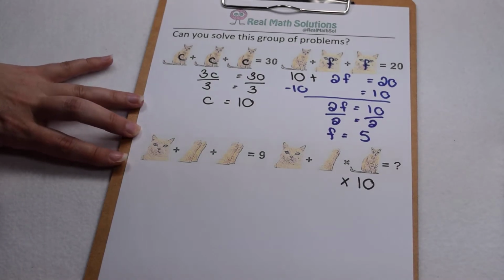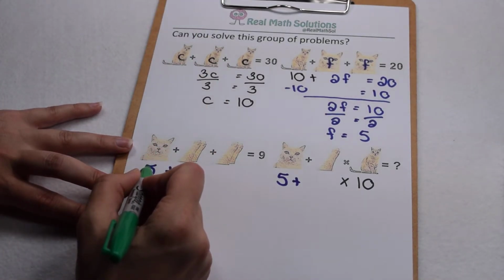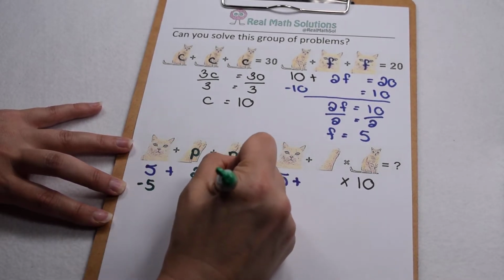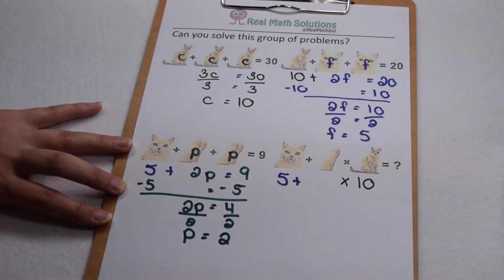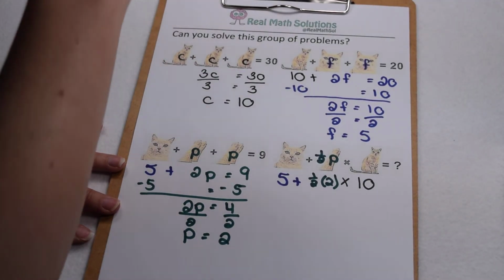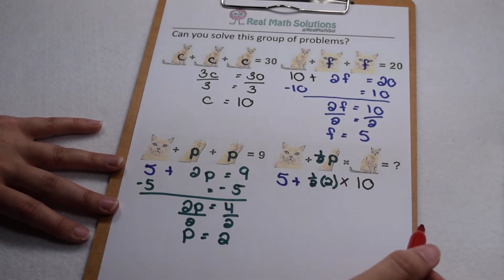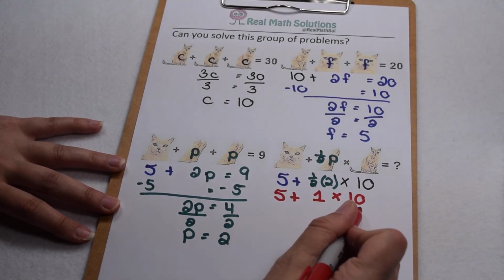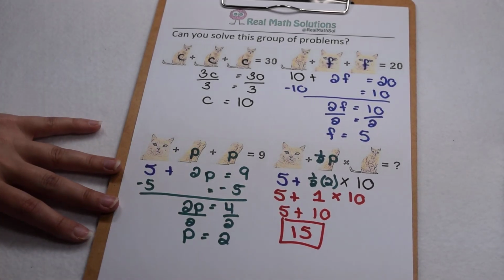thereitisthursday 5/10/18 Cats Galore!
We see these problems all over social media.  Do you get the correct solution?